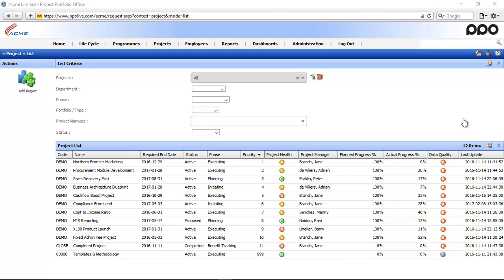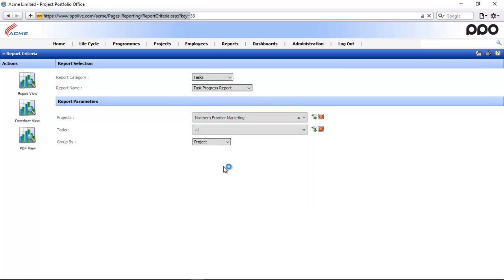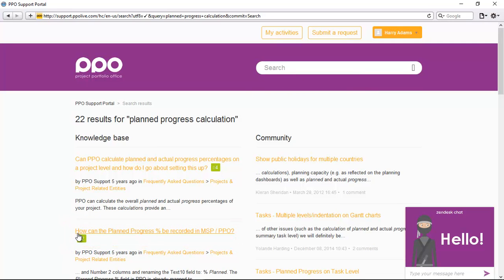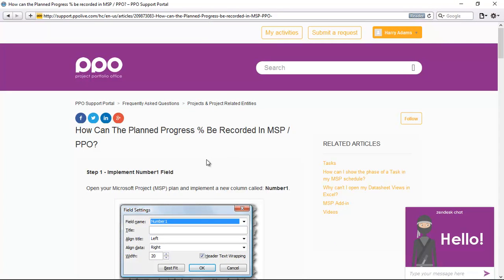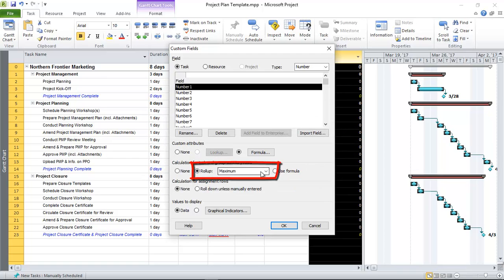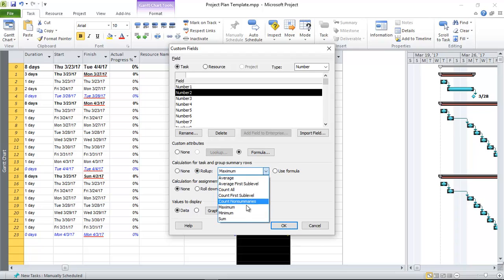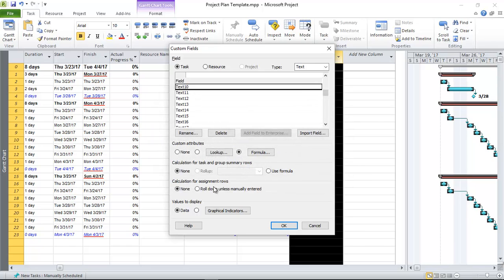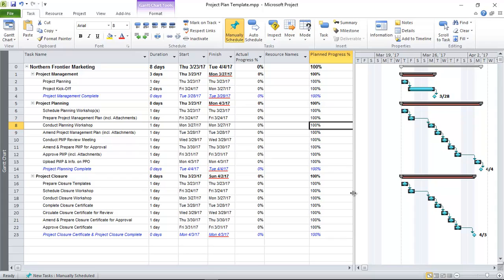Implementing the planned progress calculation in MSP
The implementing the planned progress calculation in MSP video,  will talk you through why you should have the planned progress shown in your MSP schedule, accessing the FAQ showing the formulas and implementing the formula in a current MSP schedule.